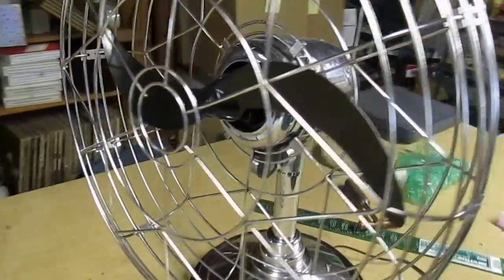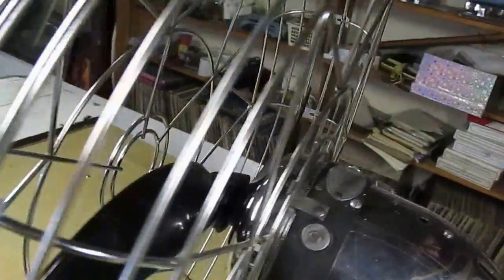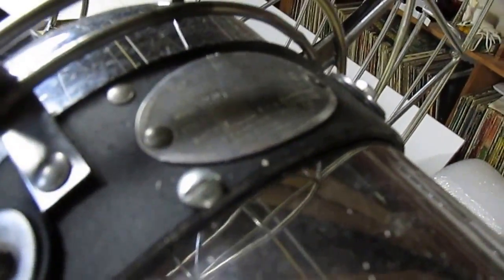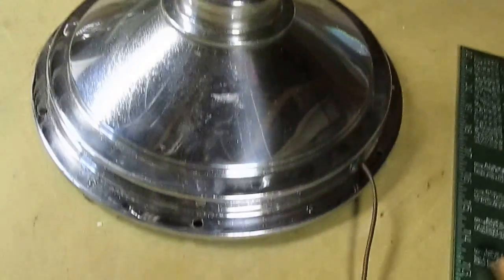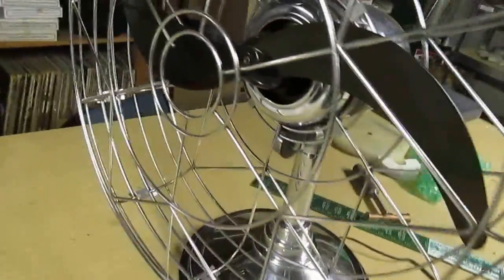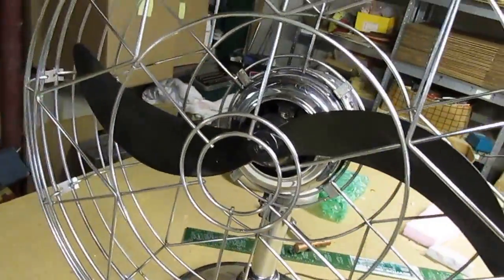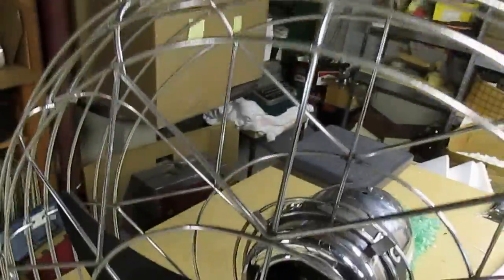20 inch Fresh'nd aire Special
Vintage early 1940s 20 inch Fresh'nd-aire Special counter model.